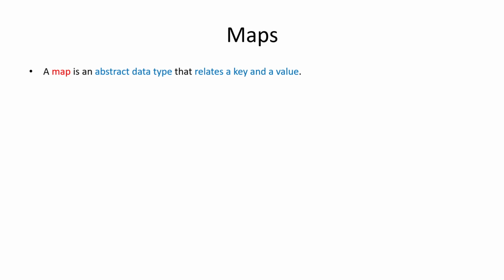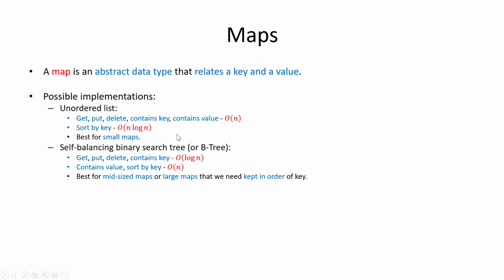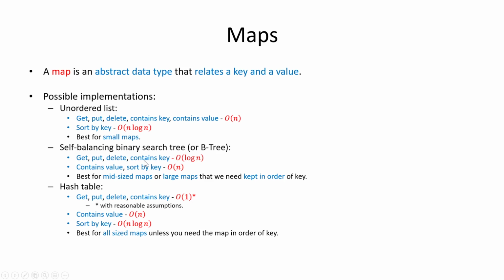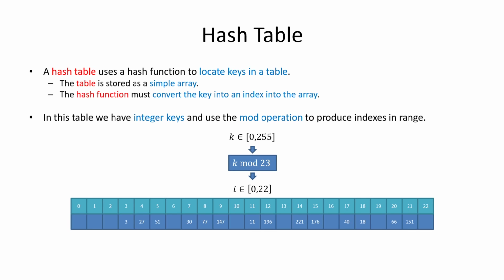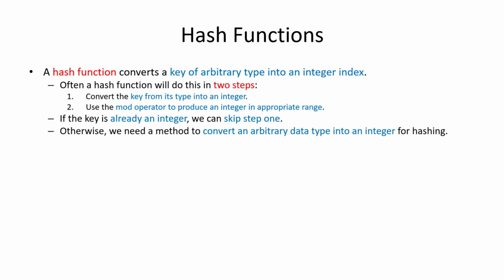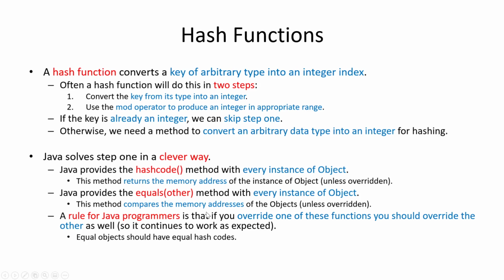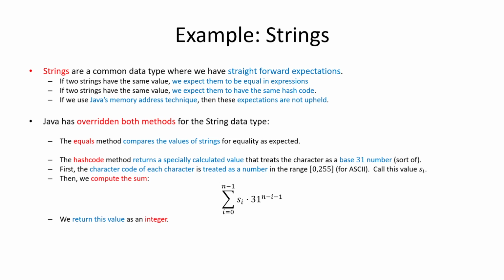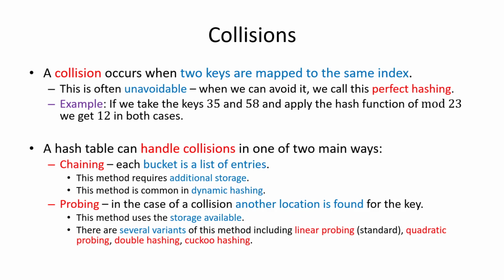Hash Table - Definition - Data Structures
In this video I define hash tables and their standard implementations.